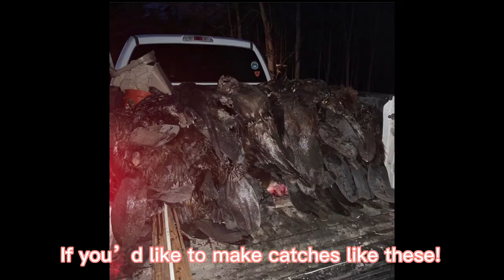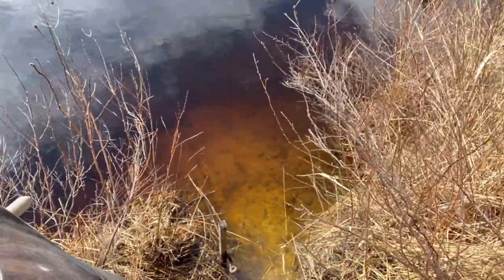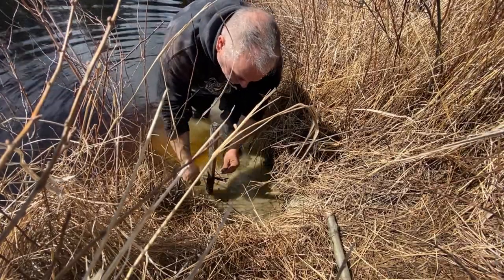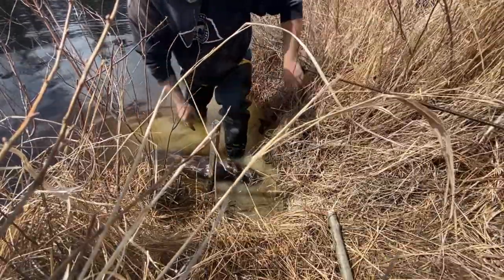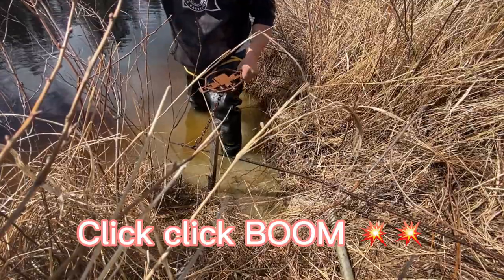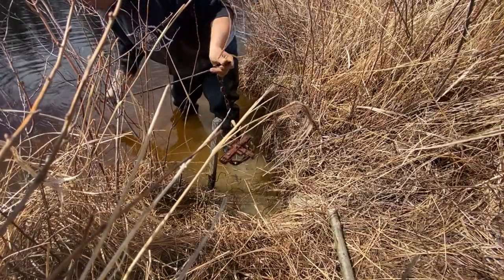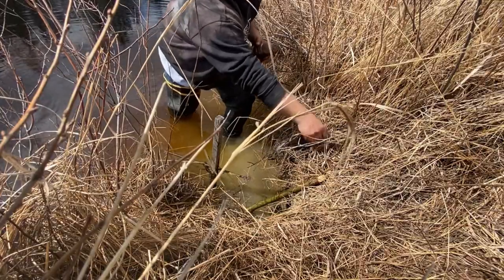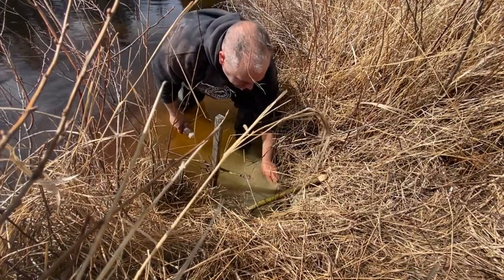We connected!!! Part 2 of the tempted beaver ￼trapnation fur beavertrapping trapper duke650￼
Connected with at the curious beaver location.￼….